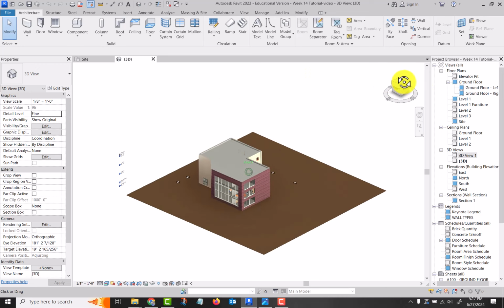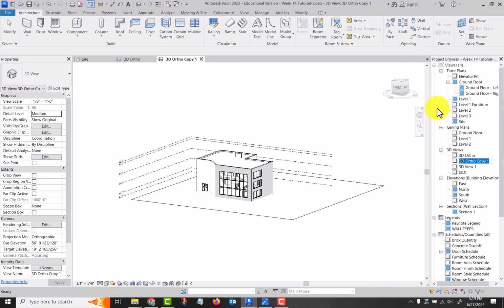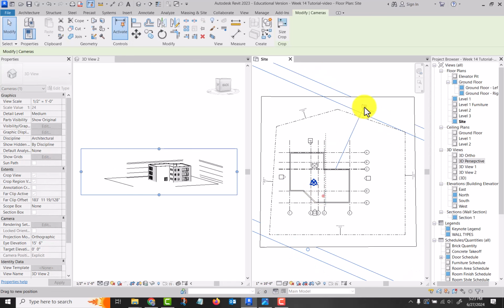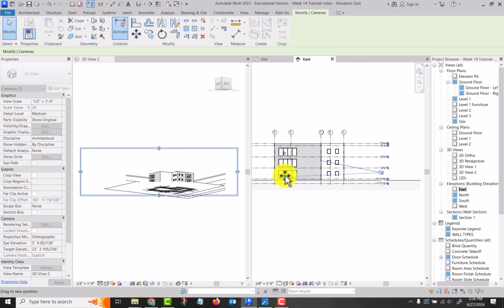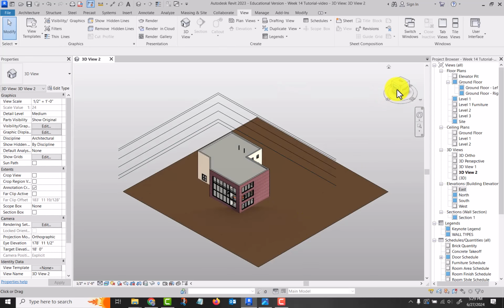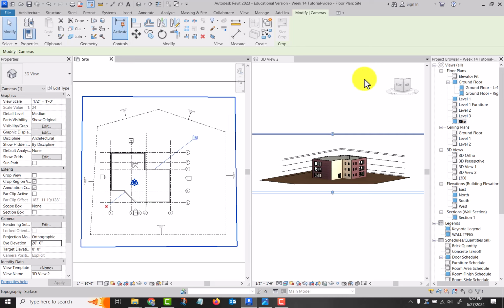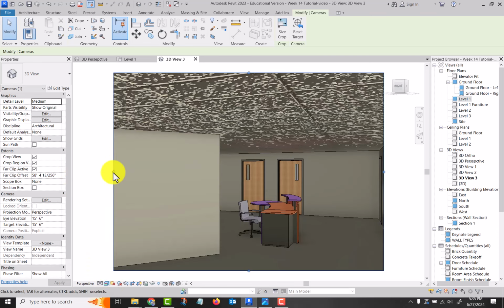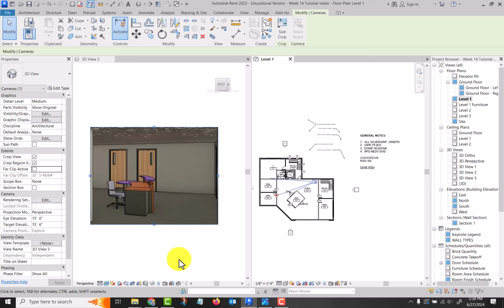DFTG 1127 Week 15 Tutorial 1